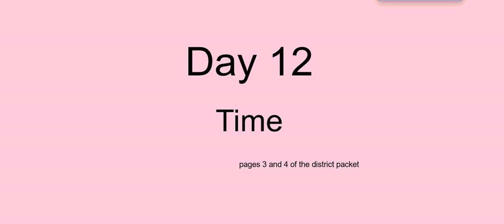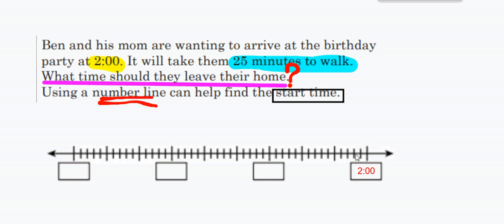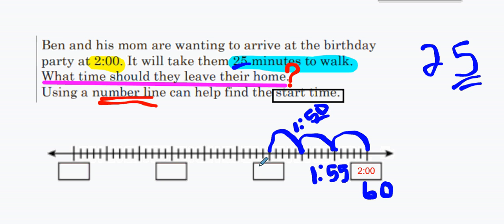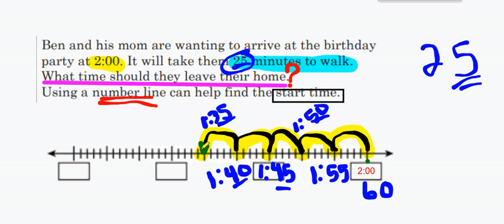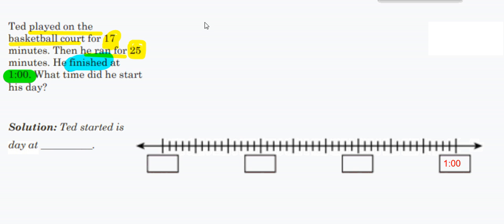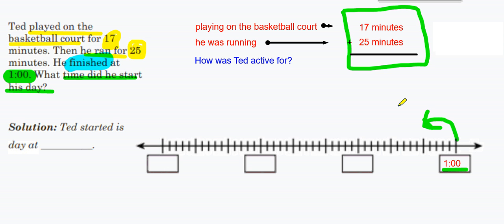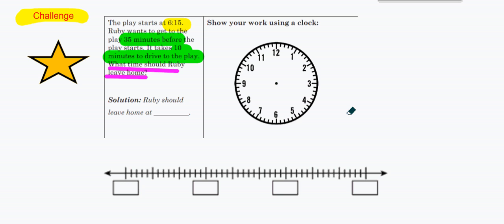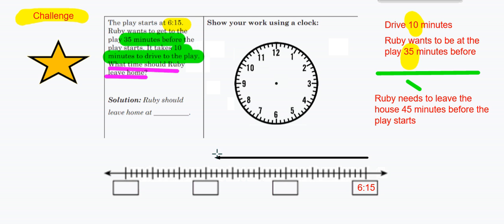Day 12 Time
Pages 3 and 4 of the district provided packet
Page 3 provides and explanation of today's work. The only problem to be completed is the problem at the second half of page 4 (Problem about Ted).

Challenge for today! Totally Optional
First problem of page 4.

I love you kids!